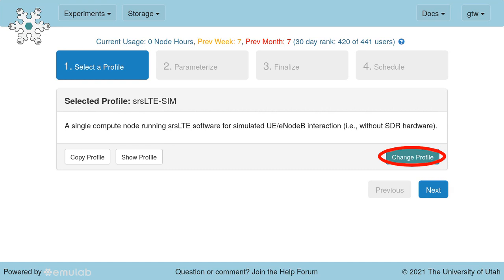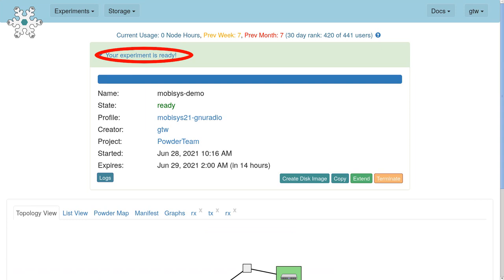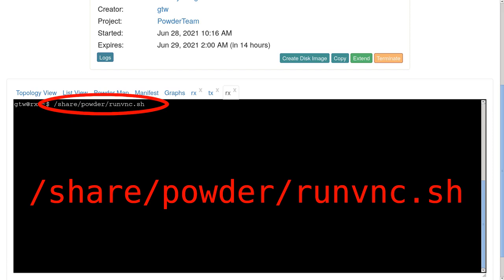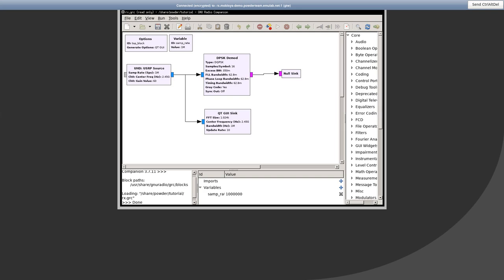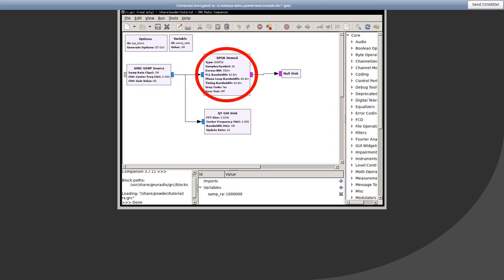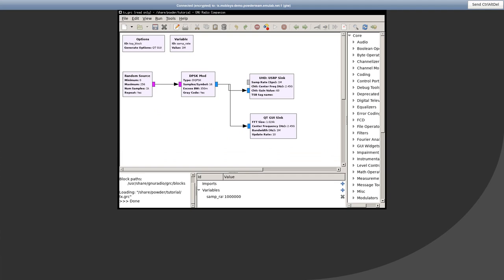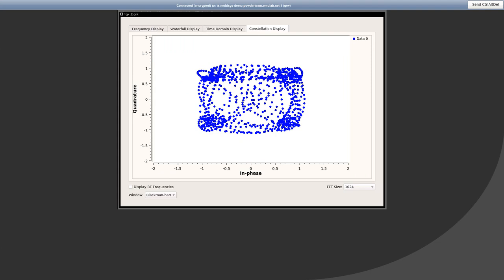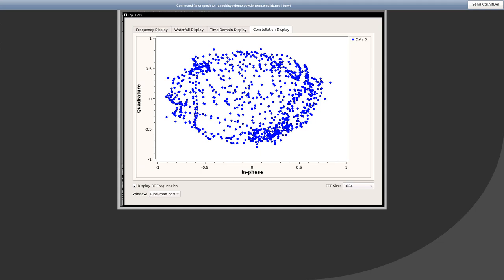Radio Experimentation with POWDER and GNU Radio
Use the POWDER wireless testbed to perform a simple experiment in which two software-defined radios (SDRs) communicate. The experiment uses GNU Radio. This video was presented during the demo session at the MobiSys 2021 conference, June/July 2021.